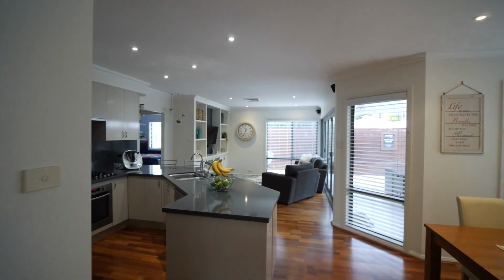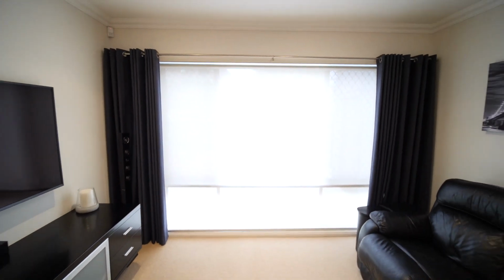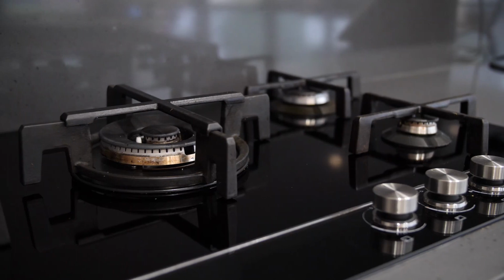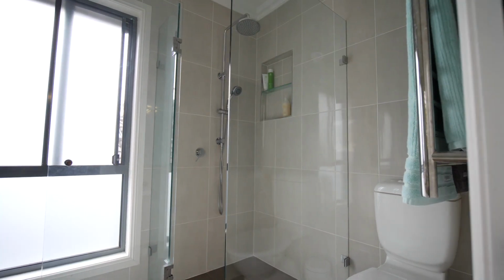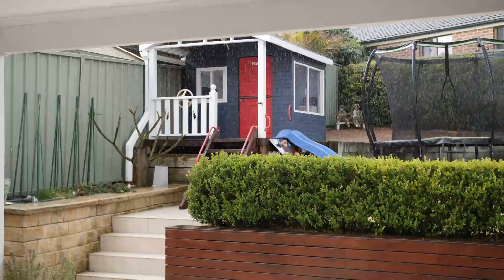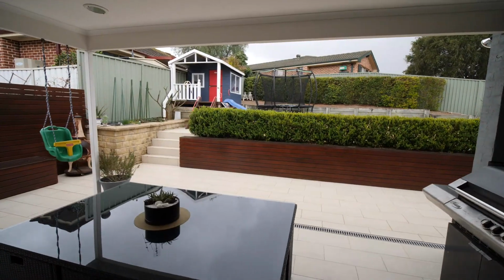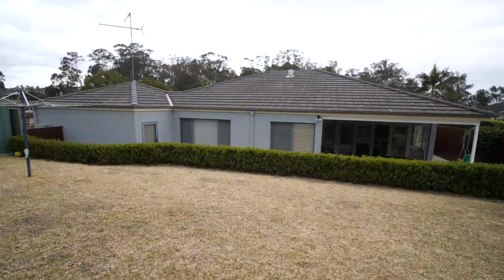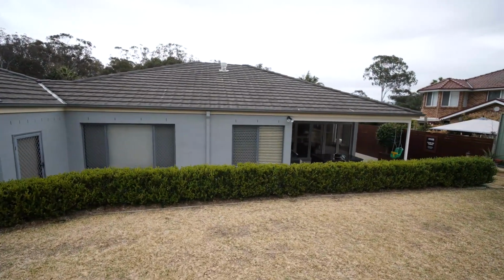12 Heather Place, Quakers Hill